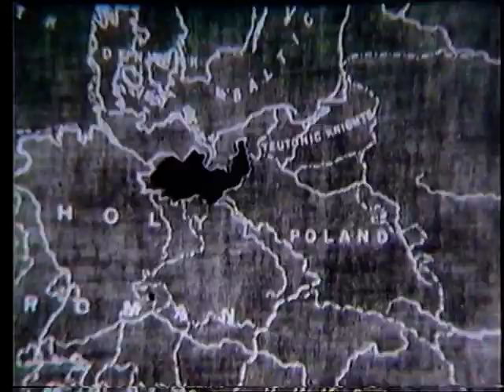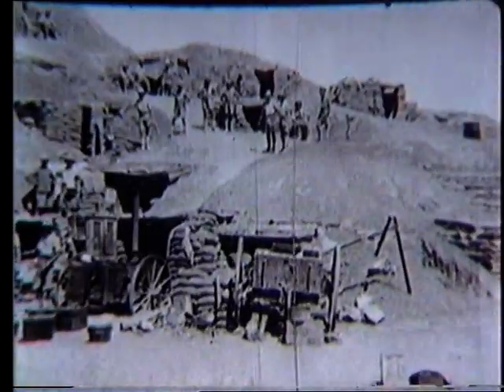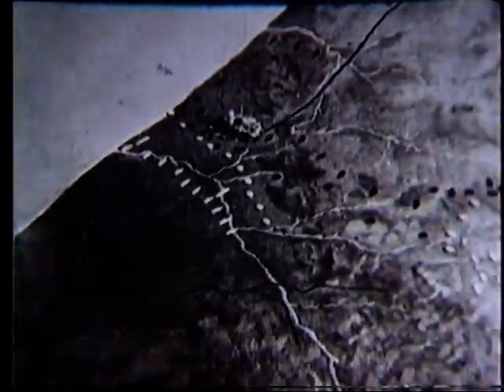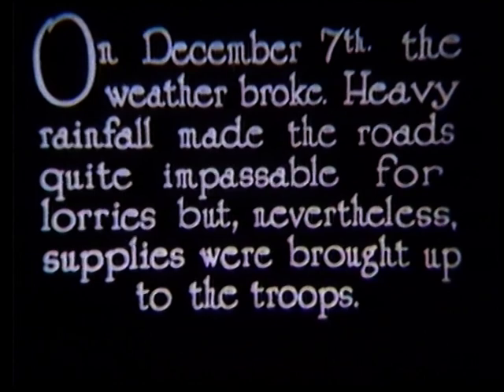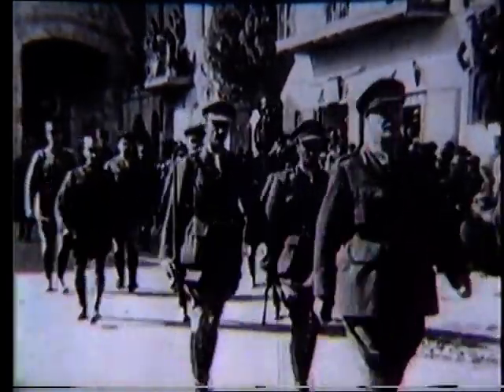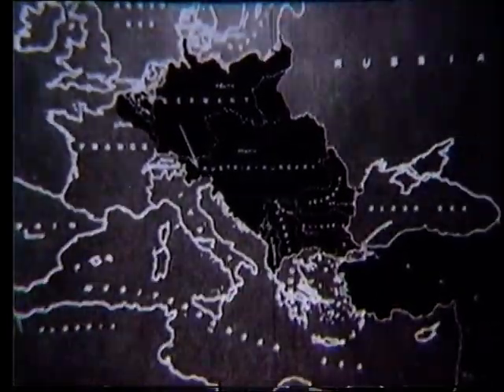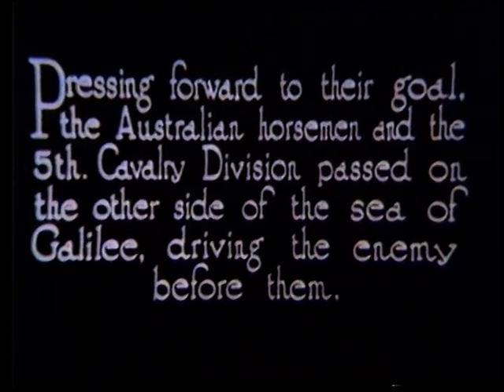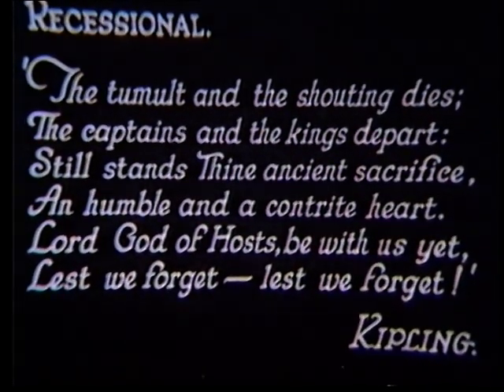How Turkey came into World War 1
commentary by Tom Foster - teacher, preacher, pastor
General Allenby Captures Jerusalem as Prophesied   Actual War Film 1917